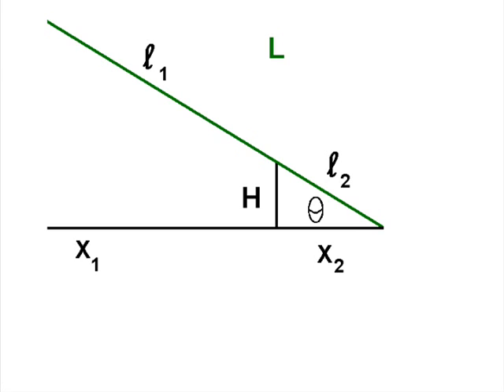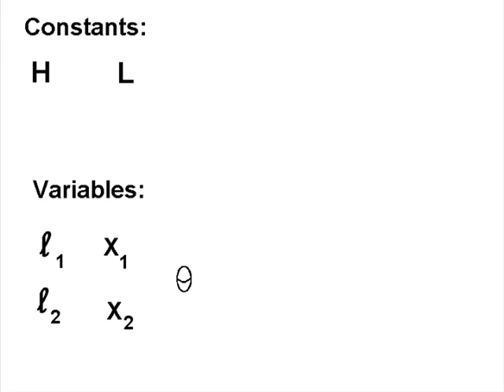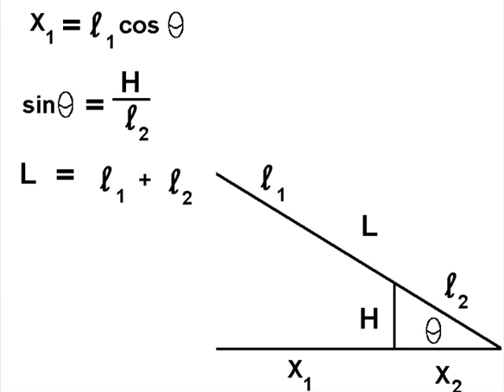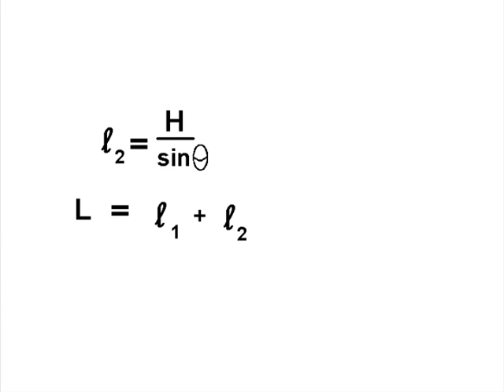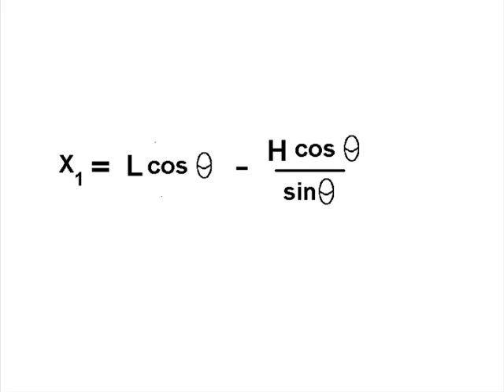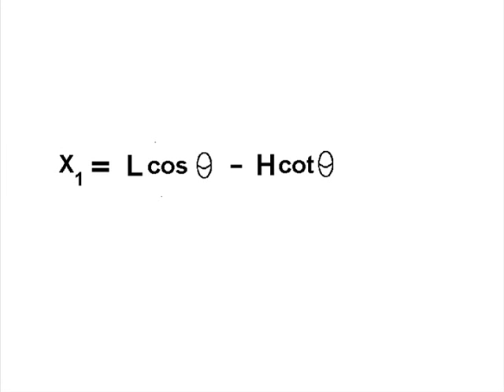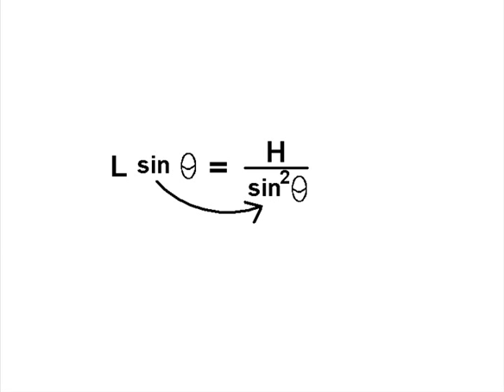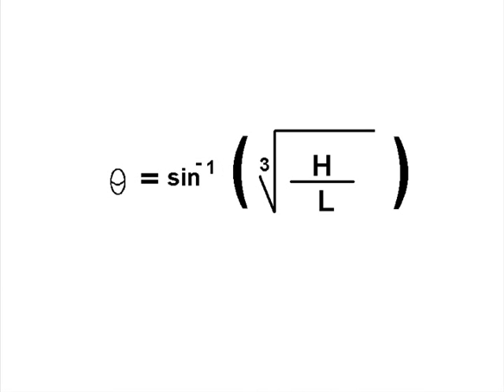Math Project Greenhouse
Hi everybody.